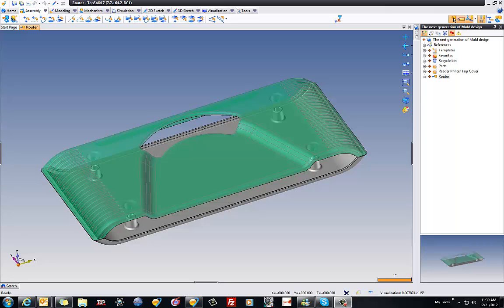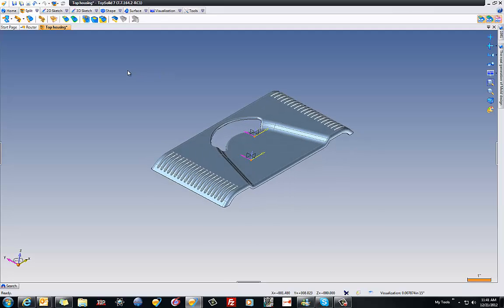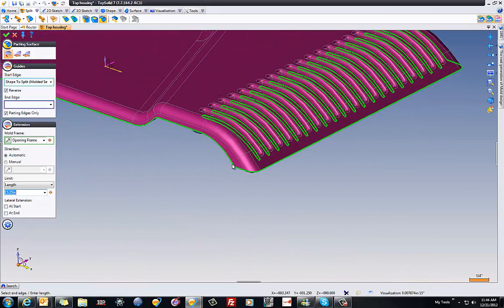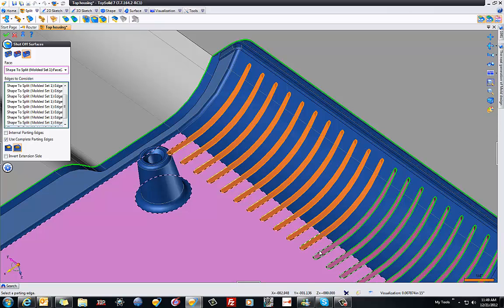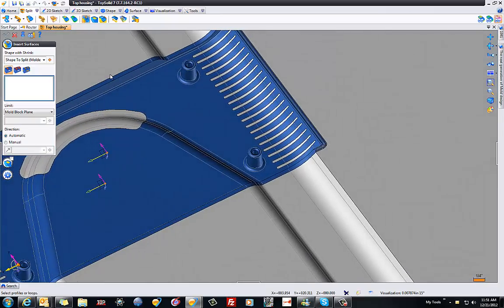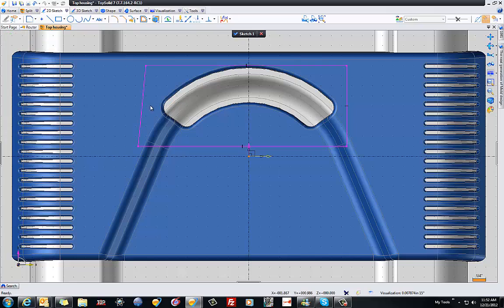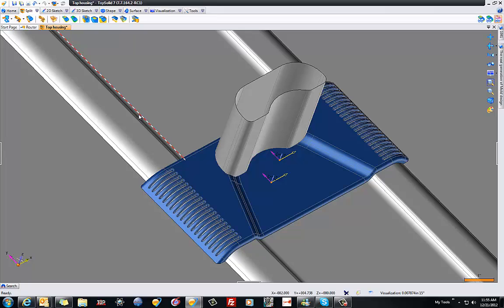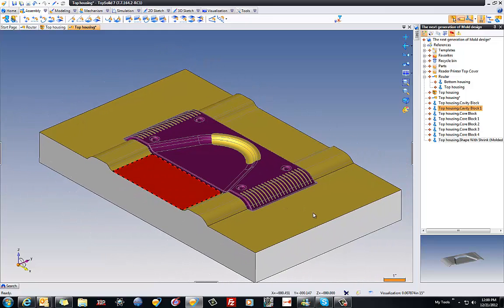TopSolid 7 Split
This video is the first teaser that shows off the all new and powerful TopSolid 7 Split!  This new module, based on TopSolid 7, allows a user to create core and cavity blocks and sub-inserts quickly and efficiently.  Don't believe me...take the time and watch the video.  Decide for yourself...